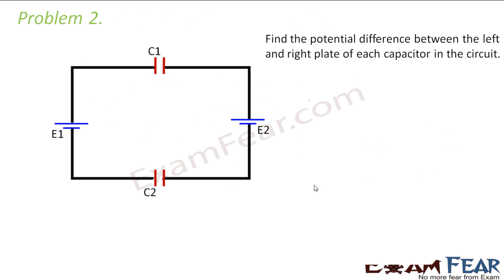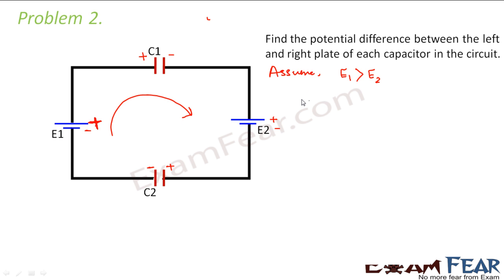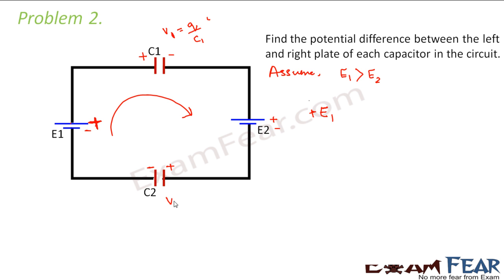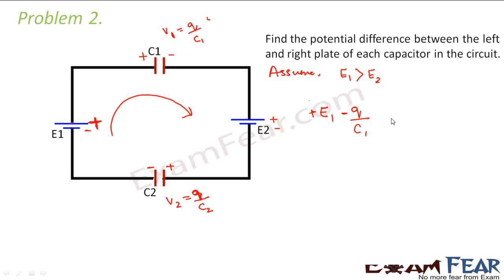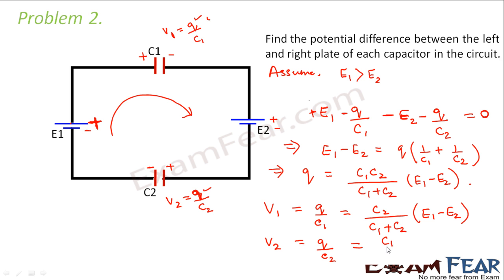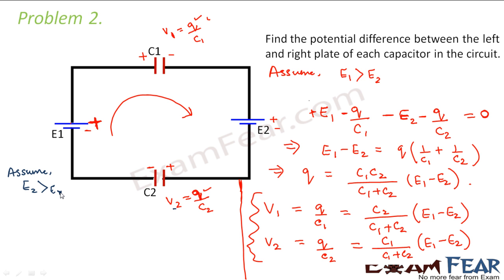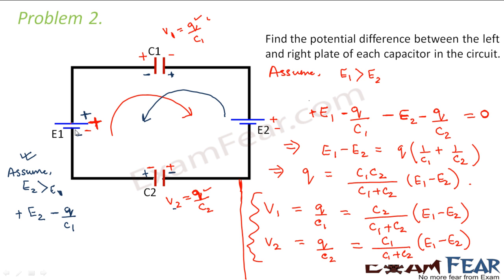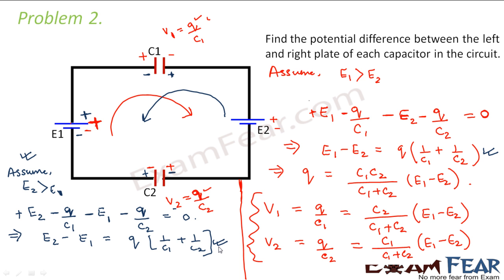Physics Capacitor & Capacitance part 24 (Numericals) CBSE class 12